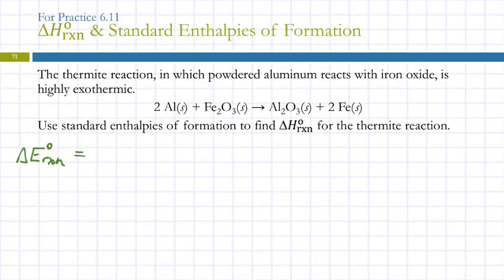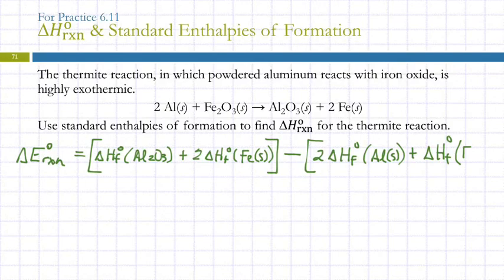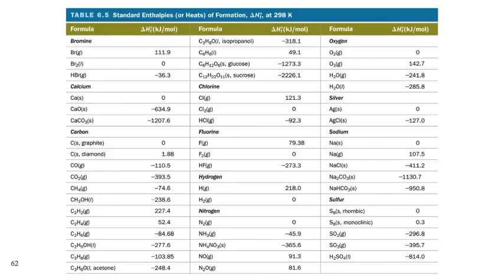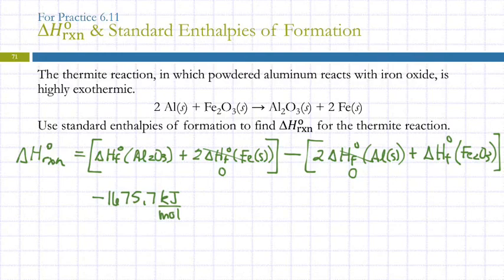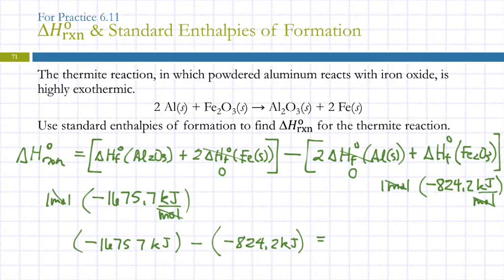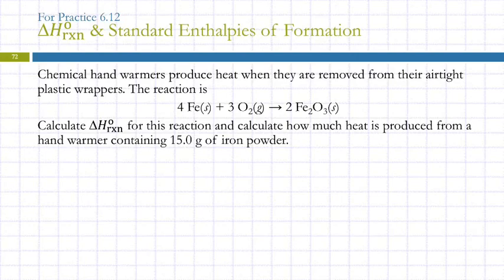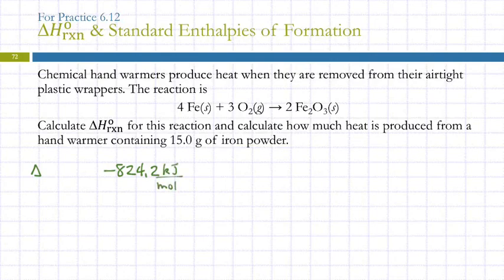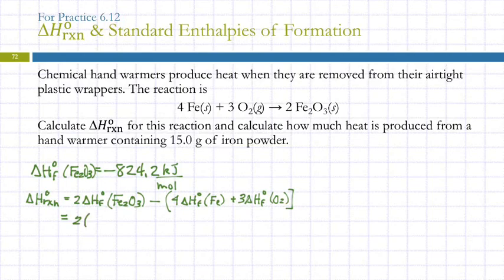For Practice 6.11 & 6.12